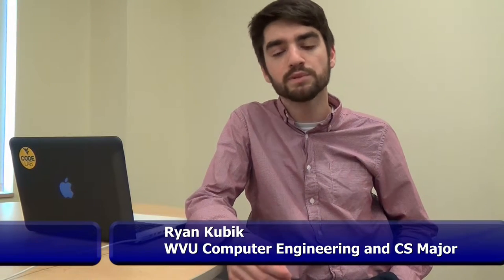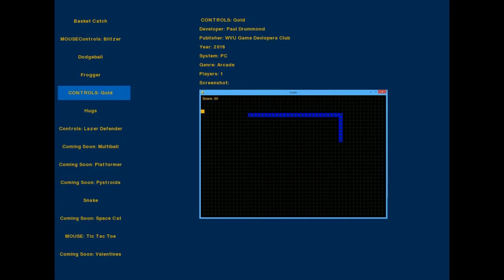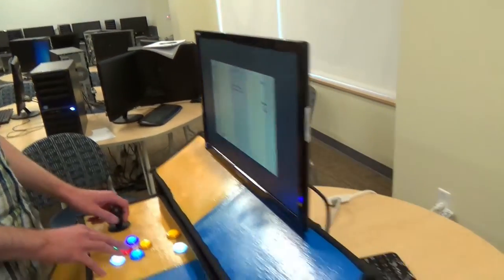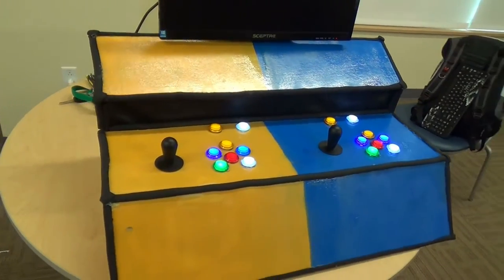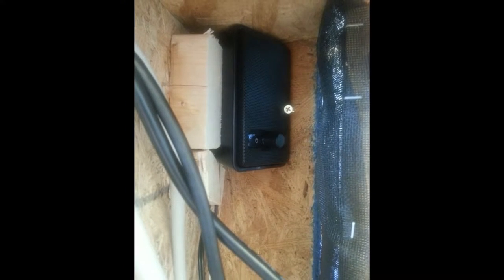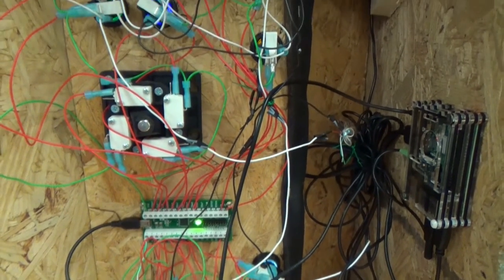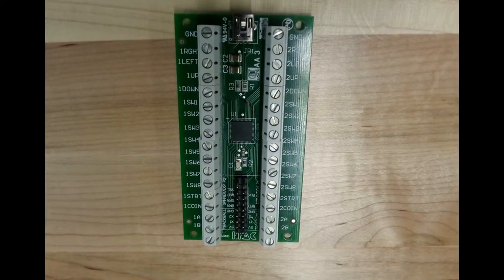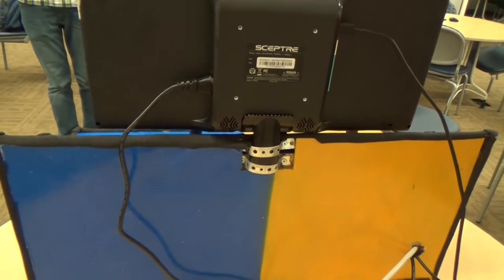Raspberry Pi Tabletop Arcade Cabinet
► Raspberry Pi Arcade Cabinet built for WVU Game Developers Club by a group in the CS 475 Game Development class.